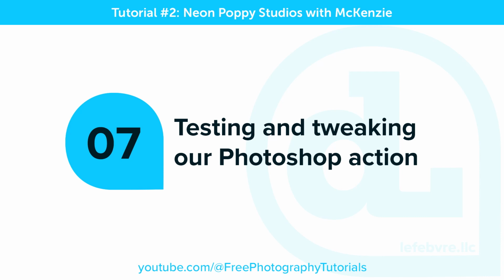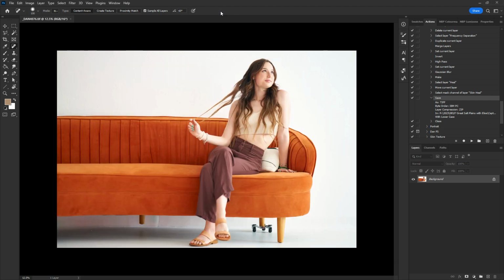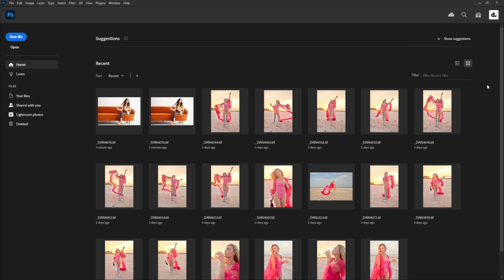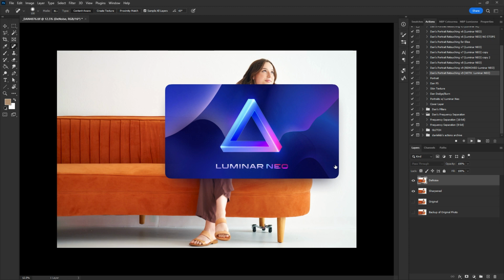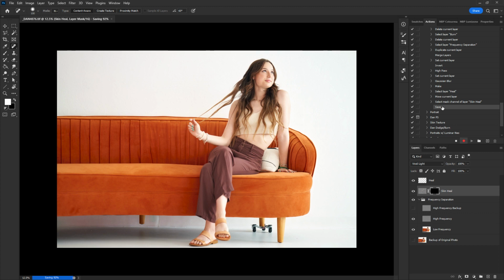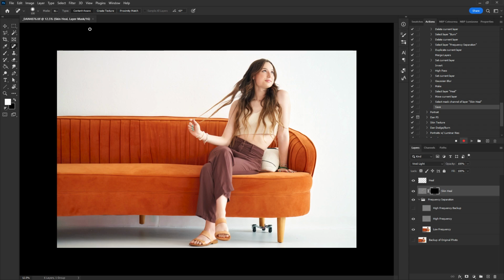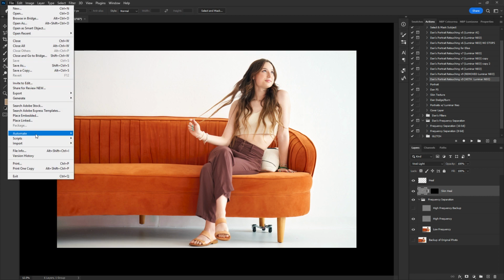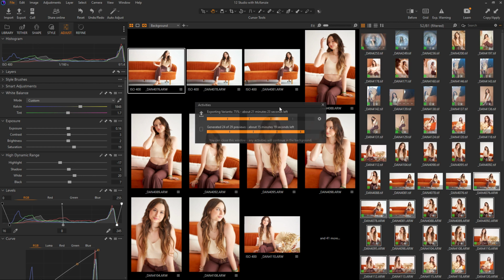The Secret to Perfecting Photoshop Actions - Testing and Tweaking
In this video, we'll test and tweak our Photoshop action to make sure its working how we want.